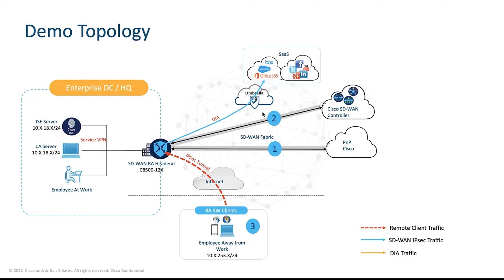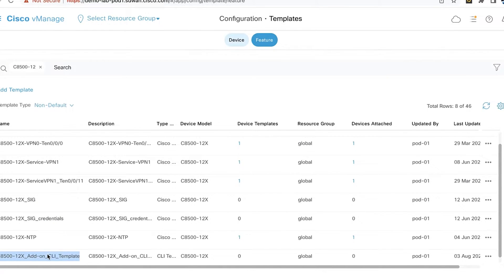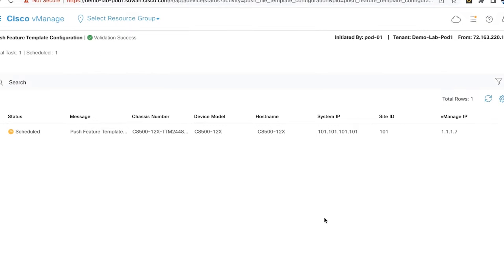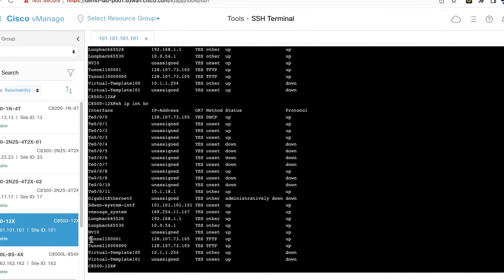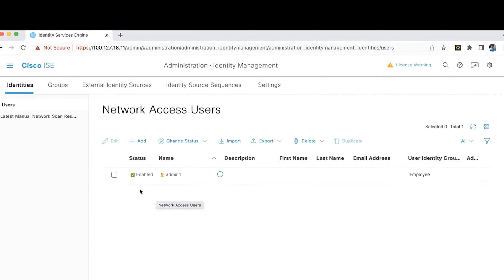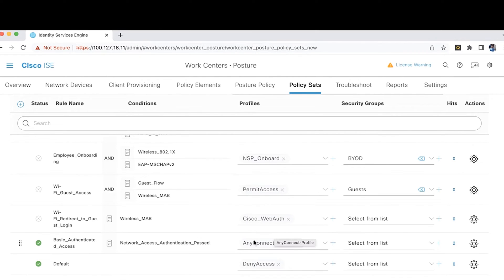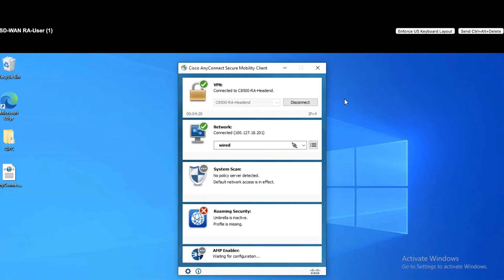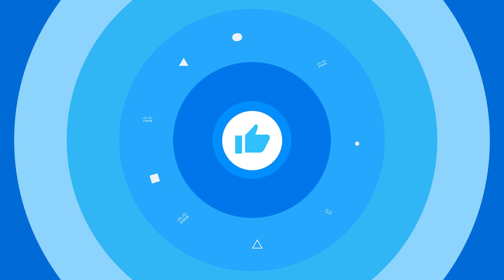SD-WAN Remote Access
This video goes over SD-WAN Remote Access.